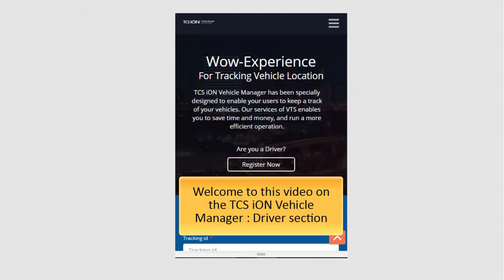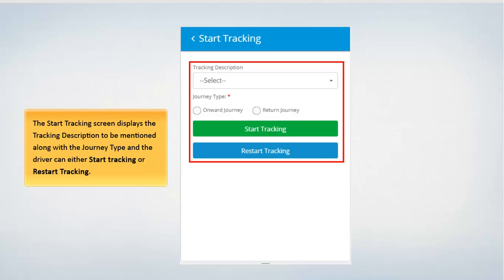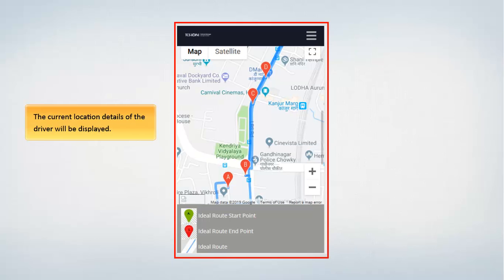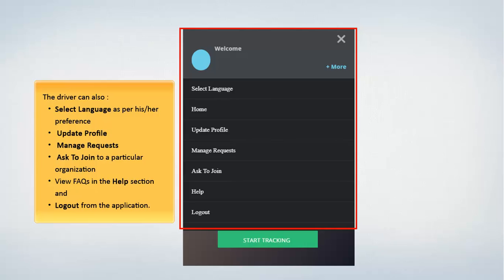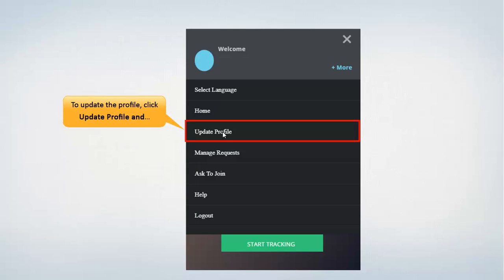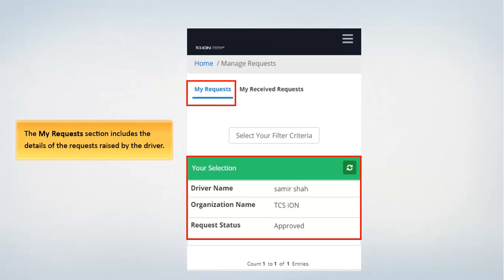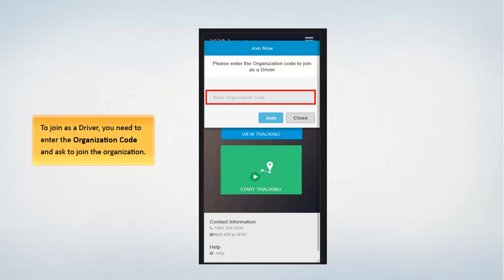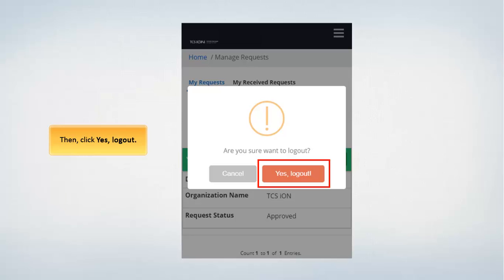TCS iON Vehicle Manager – Driver Workflow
TCS iON Vehicle Manager provides real time vehicle location tracking service for your organization and your customers. The application provides you with accurate delivery-times and real-time tracking information. You can manage your fleet vehicles and drivers, define stoppages and routes. It helps you to remove uncertainty, improve safety, regulate fuel consumption and track delays due to de-tours. This video gives information about driver workflow in the application.